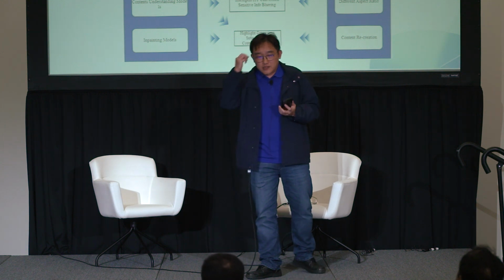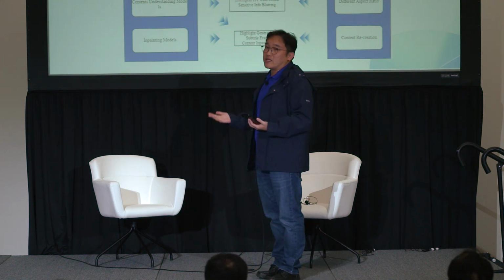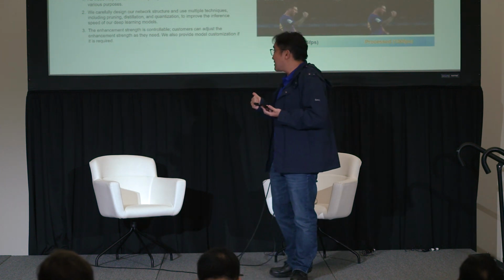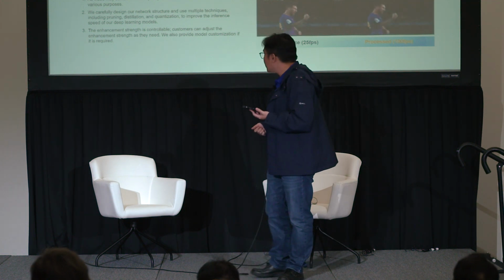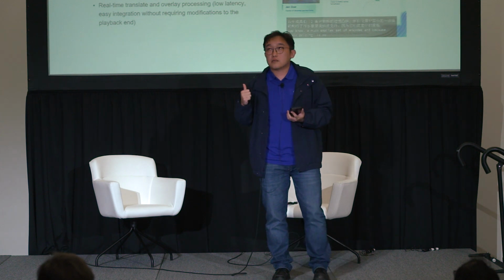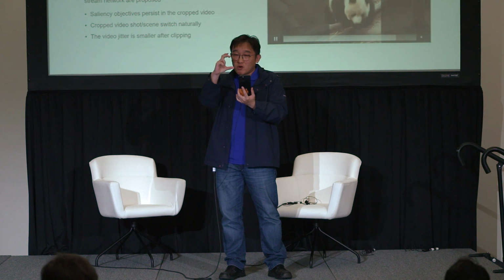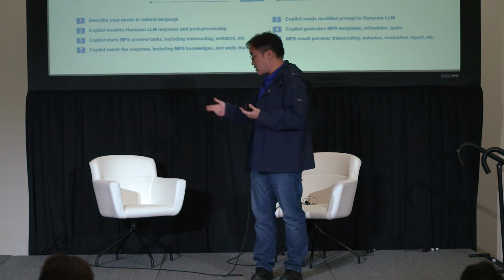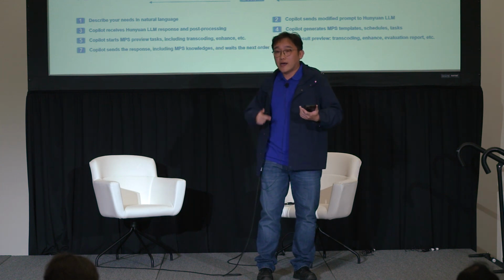AI Track Enhance, Enrich, Enable Harness the Power of GenAI for OTT Industry Source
Large language models (LLMs) fundamentally change our technological toolbox, the question is: how can we leverage GenAI within the OTT industry’s technological framework? This presentation will highlight how to reduce video encoding bitrates while simultaneously enhancing video quality. It will also cover how AI-driven video comprehension brings video summary, content classification and moderation for better content management and personalization.

Presenter:
Bo Yang – Expert Researcher, Tencent Cloud